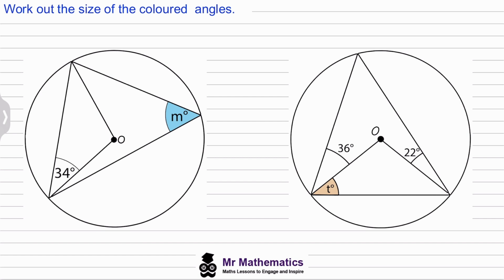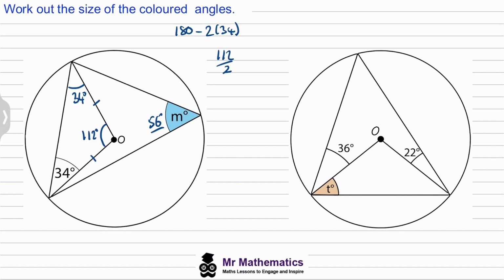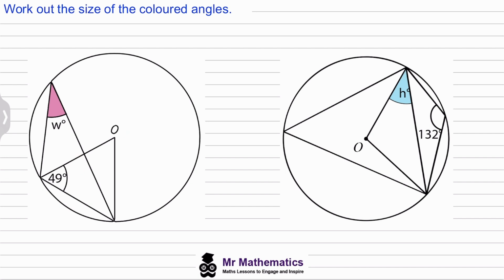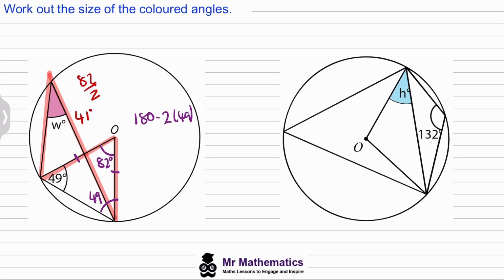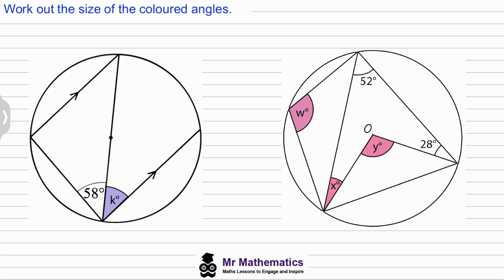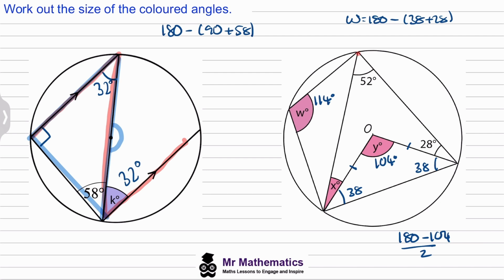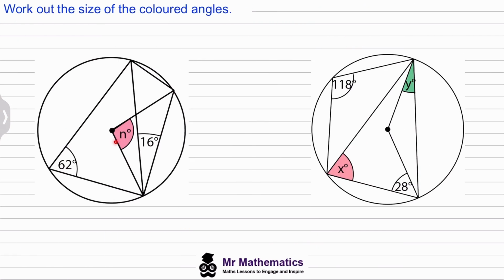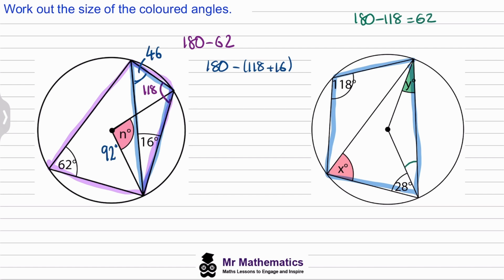Circle Theorems Exam-Style Questions | GCSE & IGCSE Maths Practice | Mr Mathematics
This GCSE/IGCSE lesson gives students the chance to apply multiple circle theorems in exam-style problems. Each question challenges them to recall and combine theorems such as angles in the same segment, angles at the centre, and cyclic quadrilaterals to justify their reasoning 🎓🧠.

It’s perfect for end-of-topic revision, class quizzes, or independent study before assessments 📝📊.